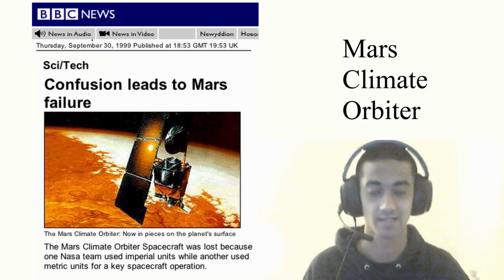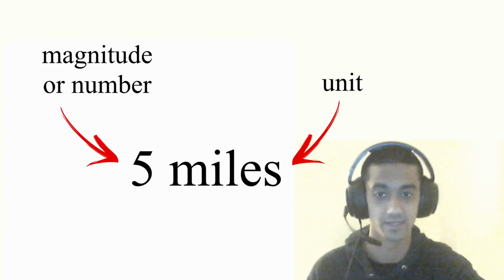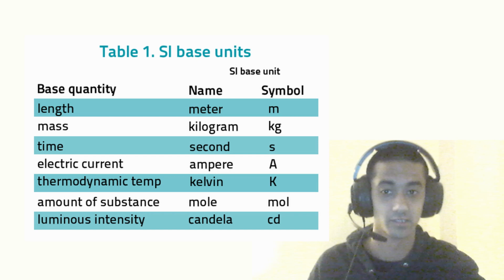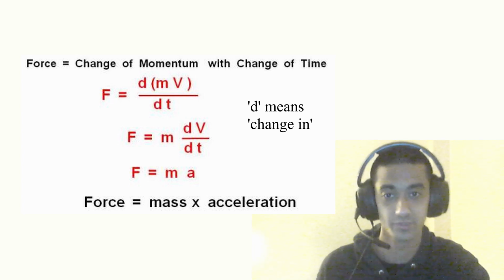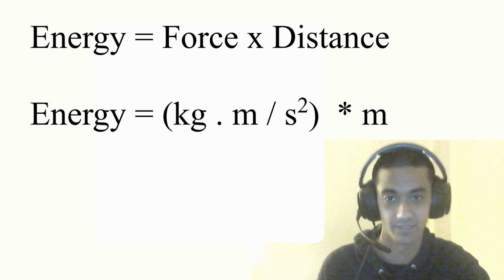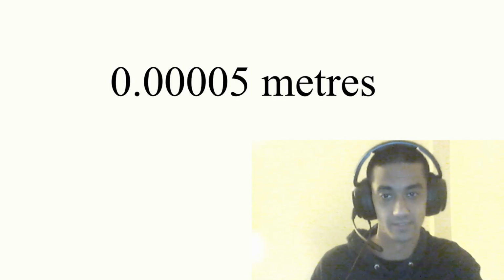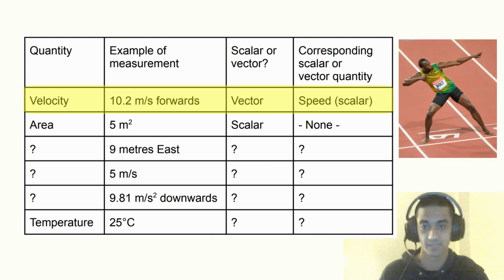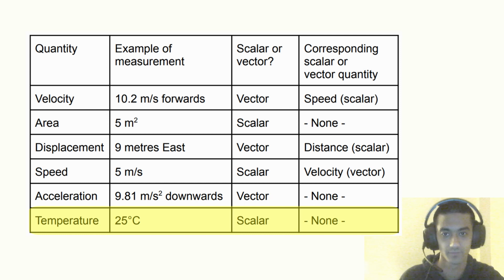Quantities and Units (for 7th graders)